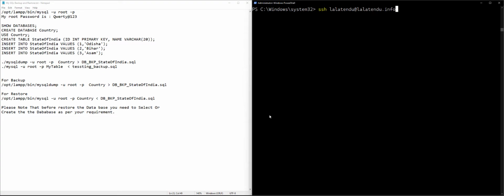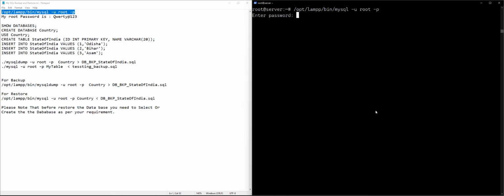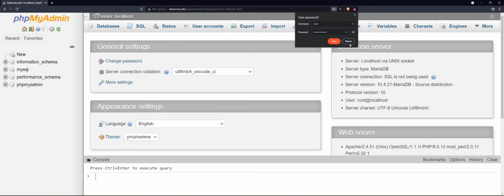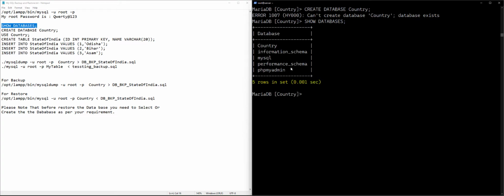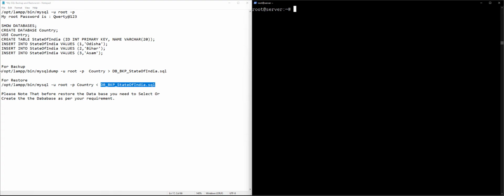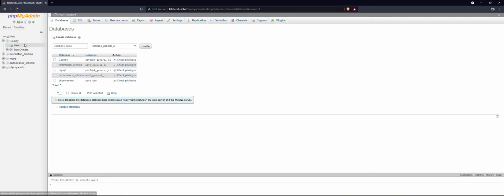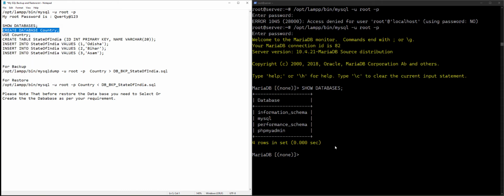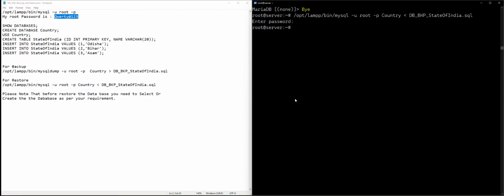My SQL Backup and Restore Ubuntu Linux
Visit the Google Doc URL for Steps